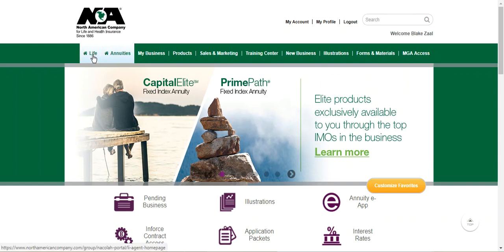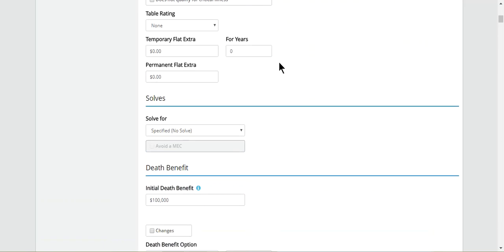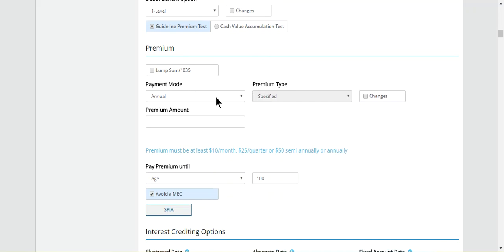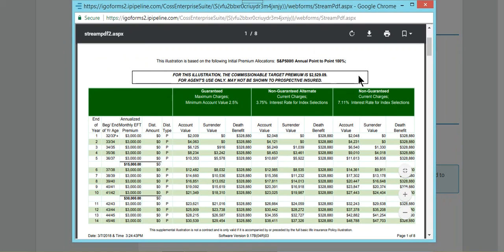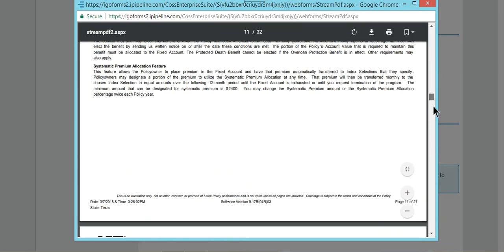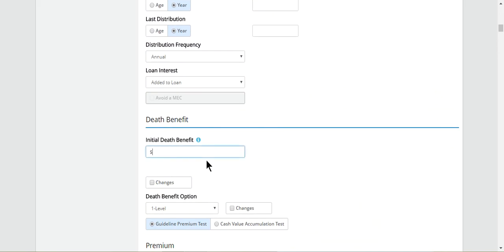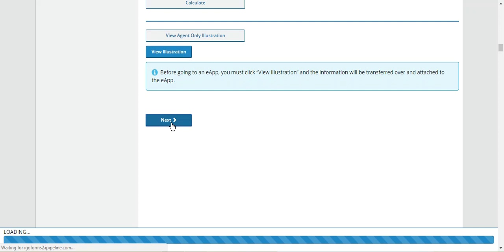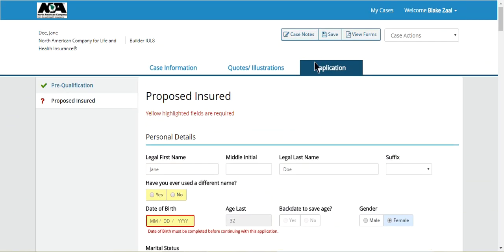How to run a North American Builder IUL illustration